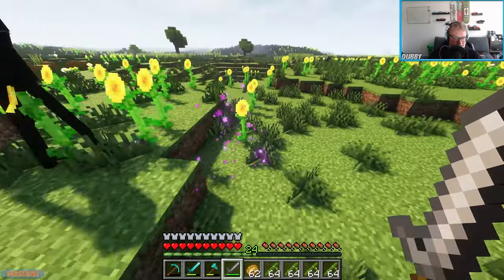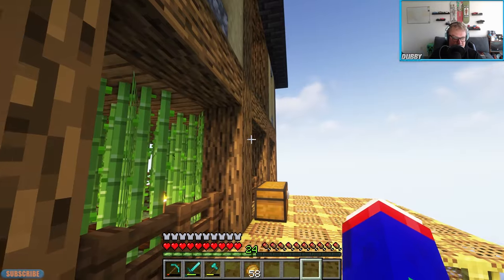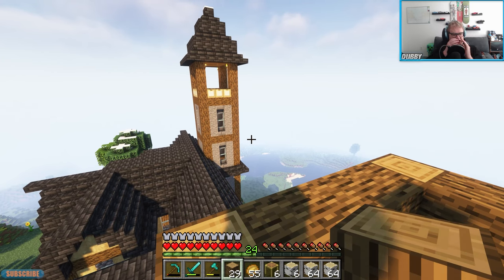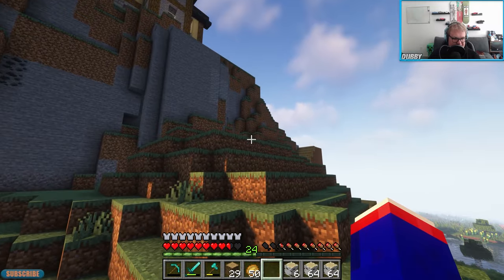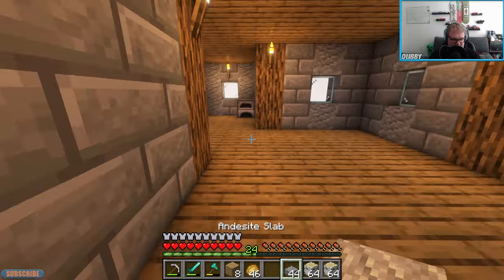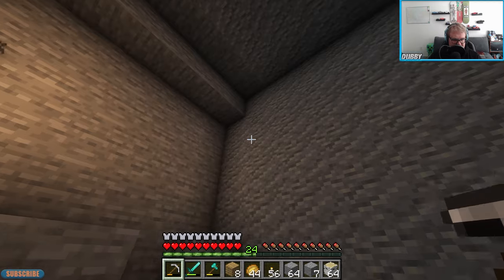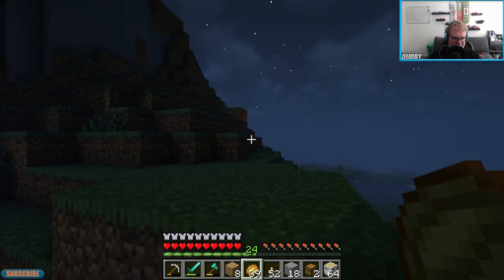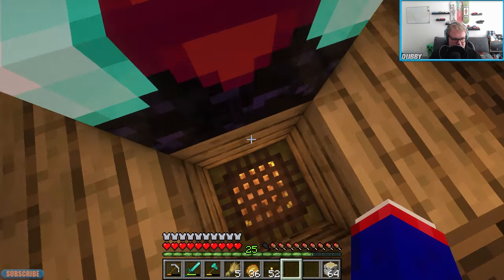Enchanting Tower | A Minecraft Let's Play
I built the Tower, now why can't I enchant?

Chapters
0:00 Introduction & Recap
1:10 Preparations & Surveying
16:00 Building Begins
49:00 Structural Improvements
1:10:00 The Slaughter Begins
1:20:00 Taking It All In
1:29:00 Outro & Wrap Up